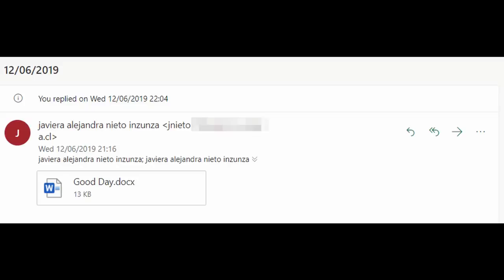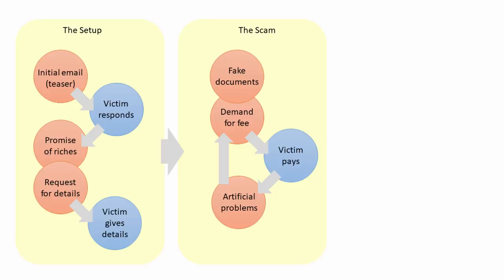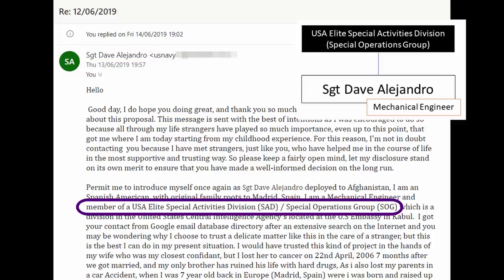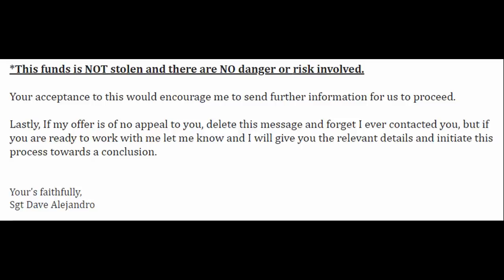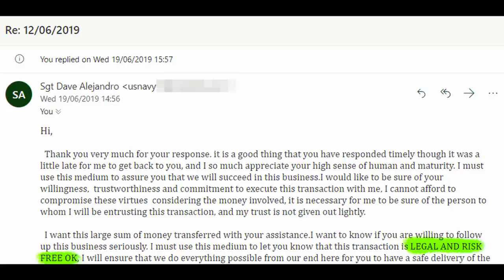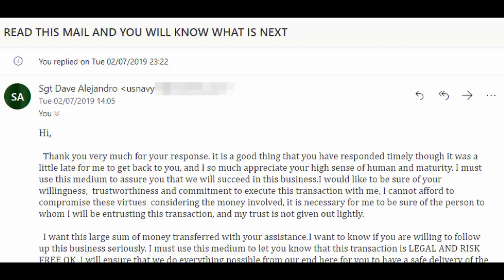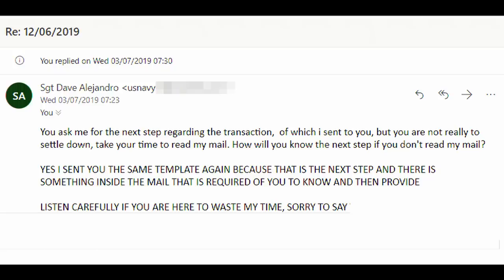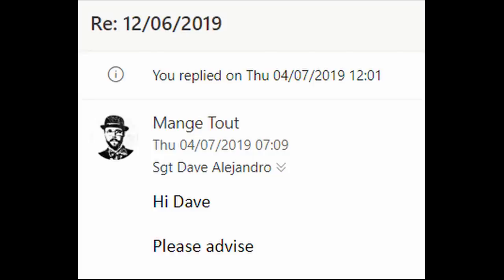Let's Try Stalling A Scammer Forever (Scambaiting)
I like to have a specific objective when I go scambaiting, so in this one, the intent will be to just try to stall the scammer for as long as I possibly can, right at the start of the conversation.

I'll also try out a couple of suggestions from comments people have contributed on other videos in this series

In case you have questions about my scambaiting videos or efforts, you might find the answer below: